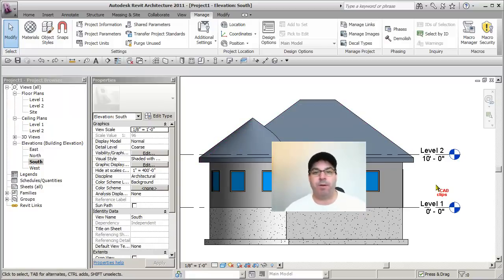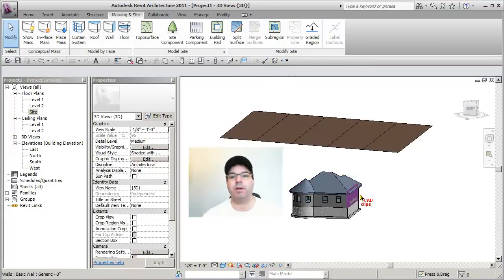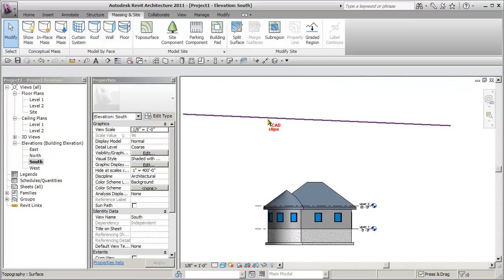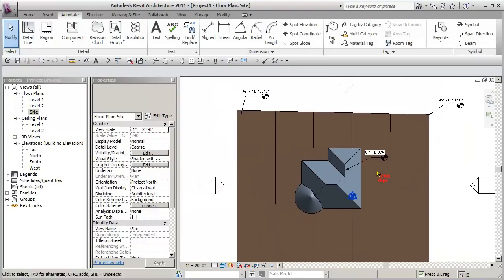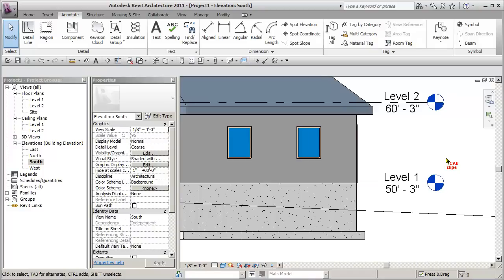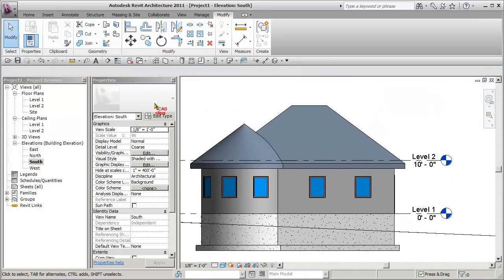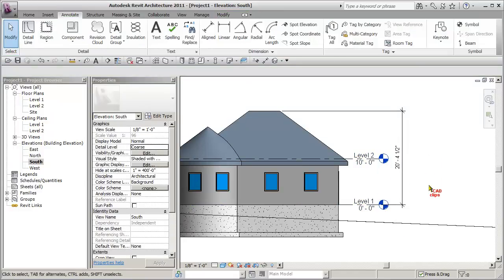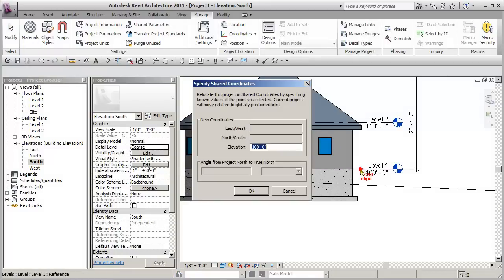REVIT Shared Project Coordinates with a Toposurface - CADclips